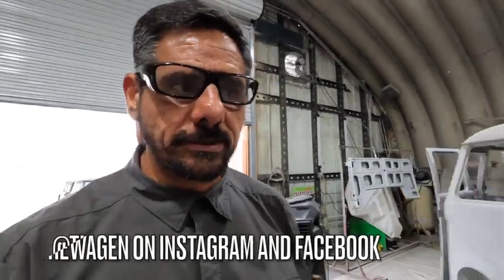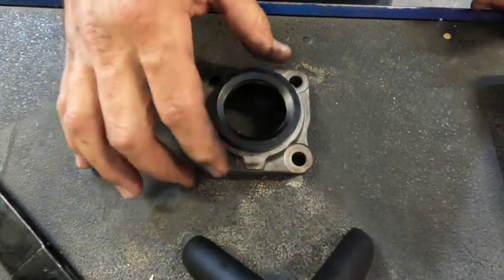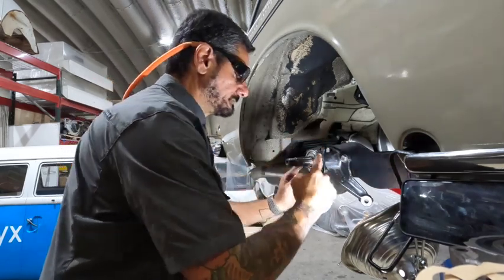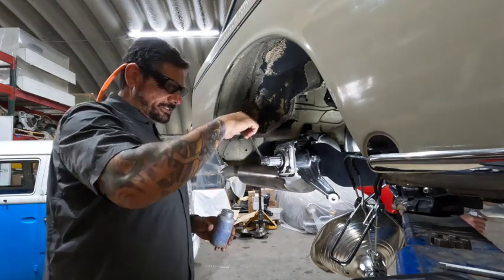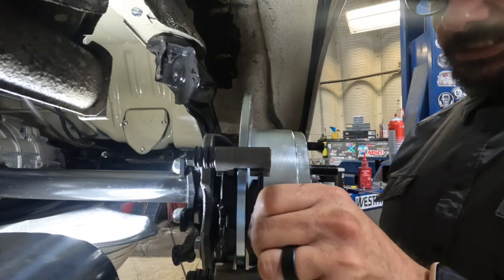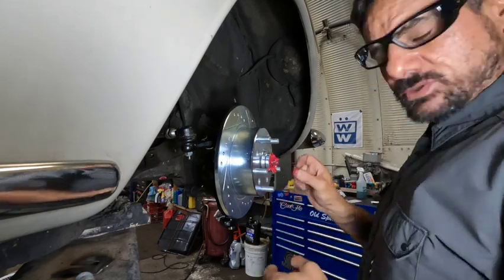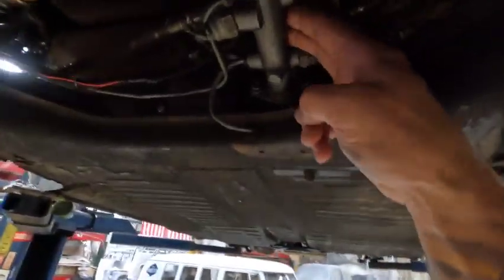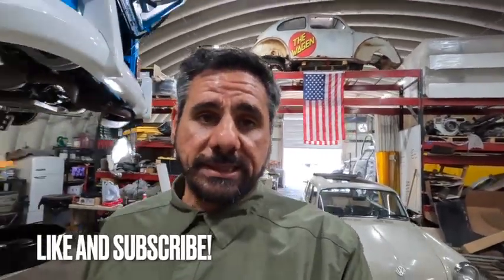VW Type3 Wilwood Disc Brake kit.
This week we install a 4 wheel disc brake kit on a 68 VW Squateback. The kit comes from Old Speed in Paramount CA. It's a comprehensive kit that fits without any issues. That's a rarity in the aftermarket industry.My first VW I built was a 68 Squareback, so this car has a spot in my heart.

Grab a cold one and watch some guy work on a car. It'll make you feel good!